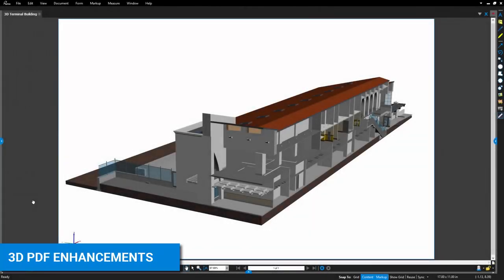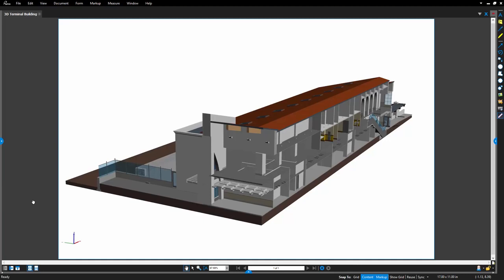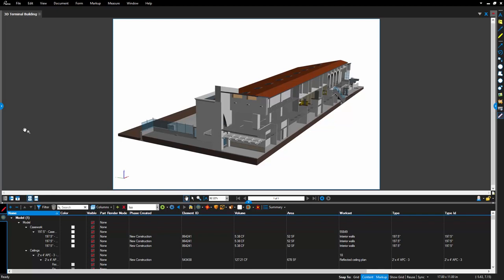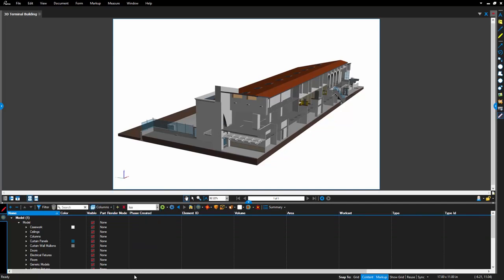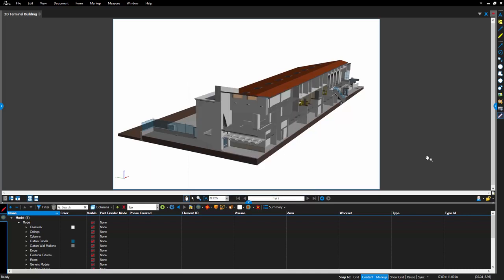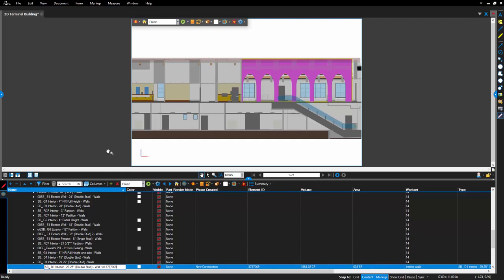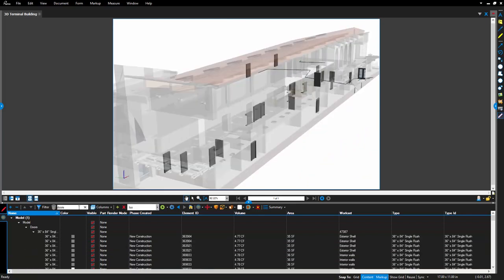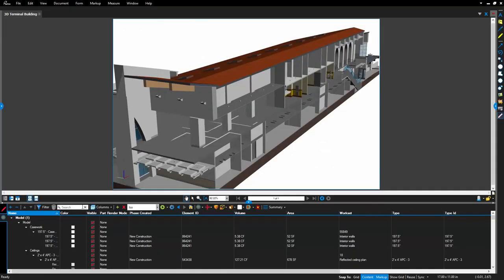3D PDF's With Bluebeam Revu